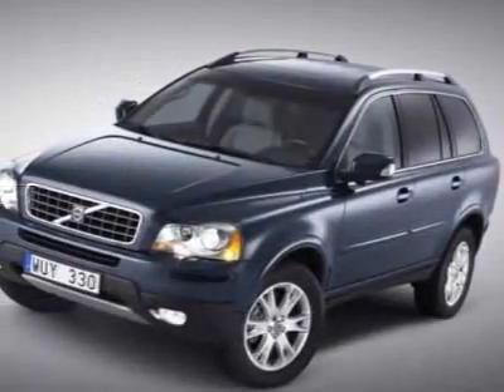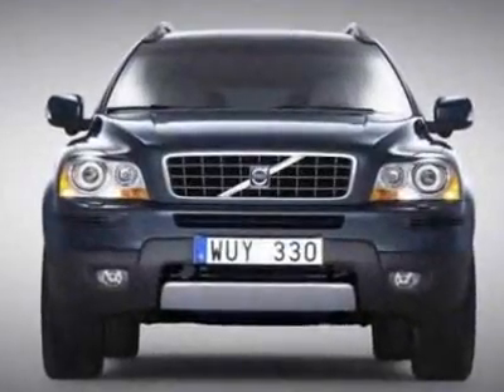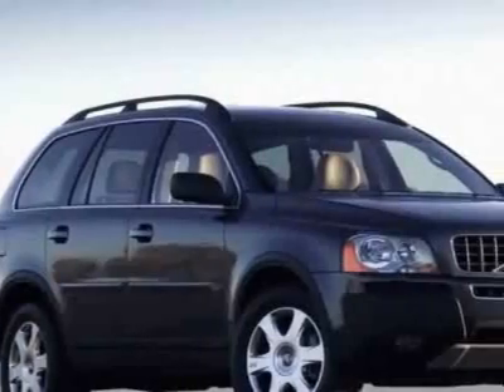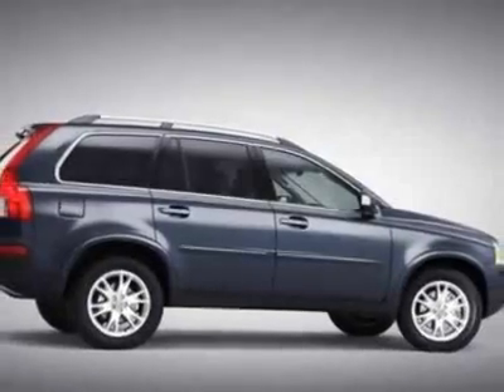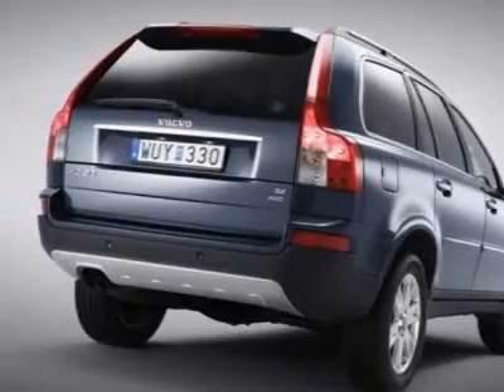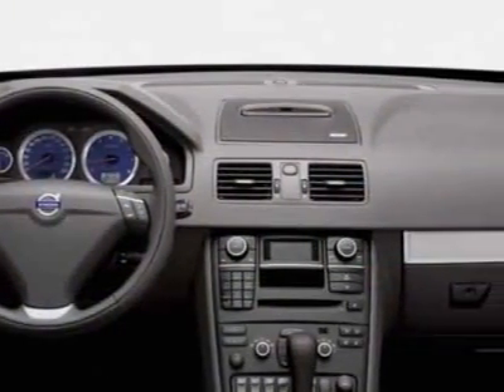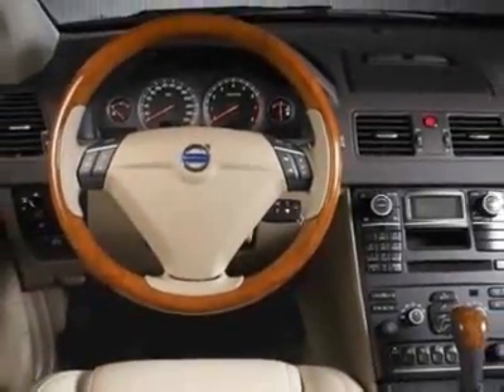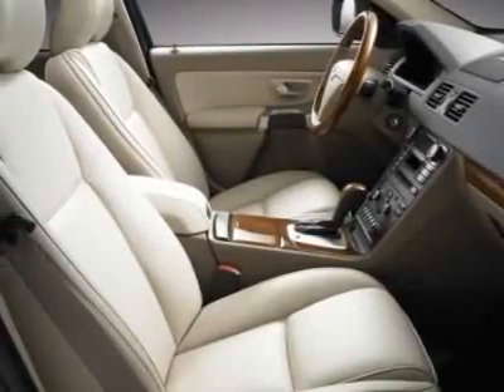Volvo XC90 V8 SUV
Darrell Waltrip Pre-Owned, Franklin, TN - Volvo XC90 V8